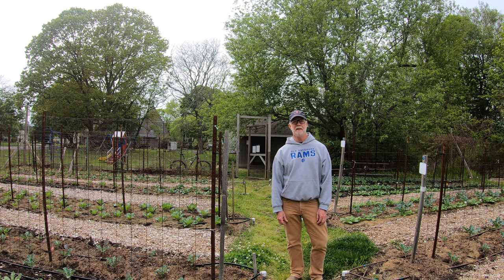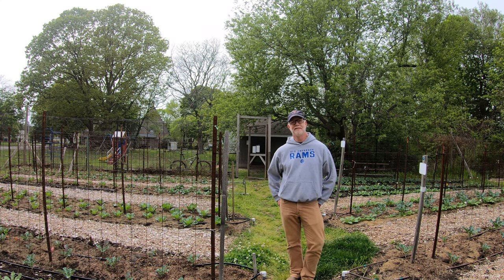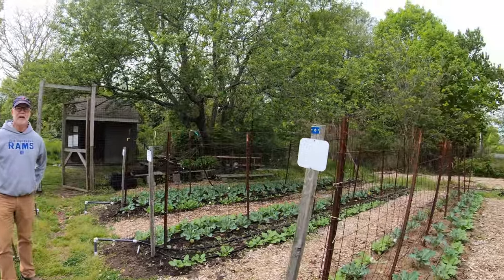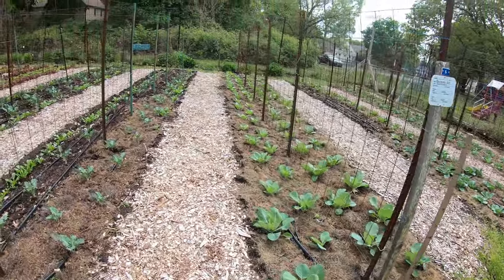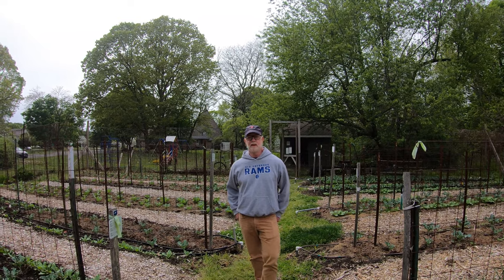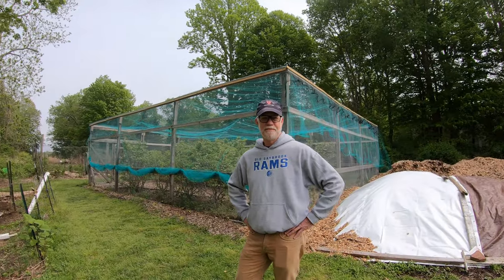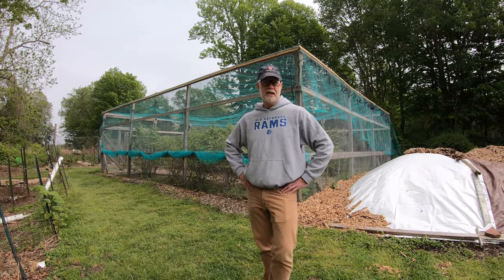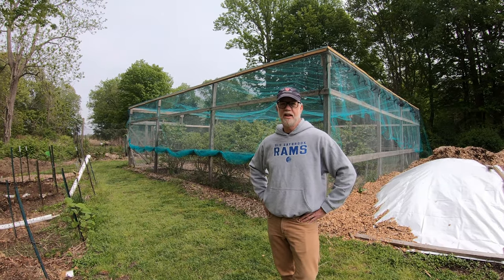Common Good Gardens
Come learn about the power of one person, as Principal Hawkins visits, The Common Good Gardens.  Discover how a shoreline gardener wondered how she could address the problem of hunger locally. A woman with an “enviable power of persuasion” approached a church member (who was also an Old Saybrook Selectman) about the unused parcel of land behind Grace Episcopal Church on Main Street. The church accepted, having wanted to use the land for outreach. So, in 2002, a group of local gardeners came together to design and build a garden that would go on to serve thousands of food insecure community members for many years.